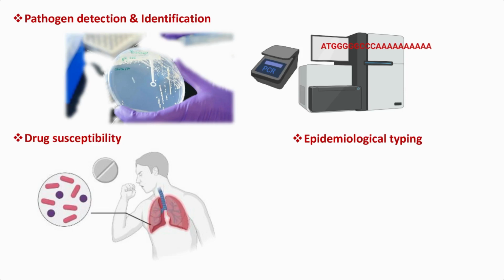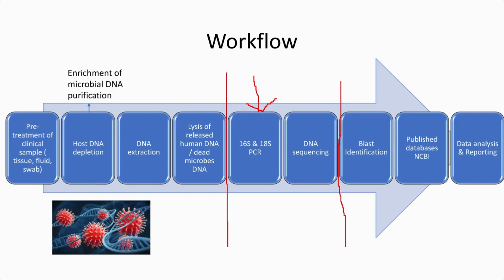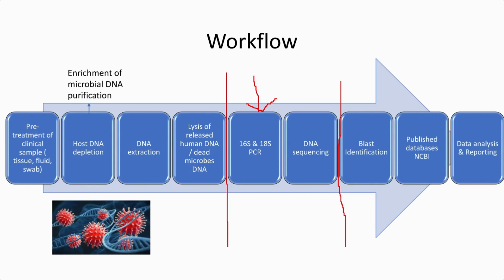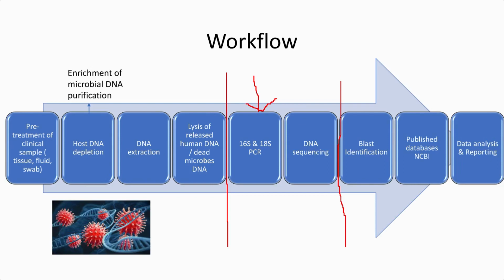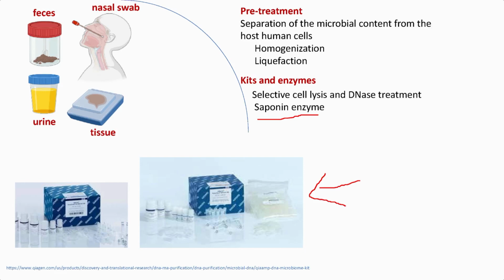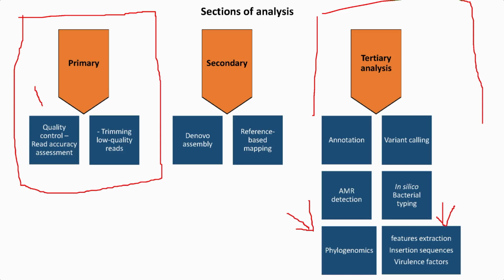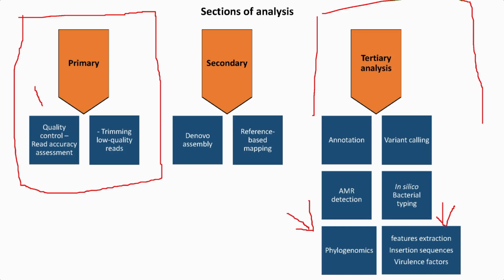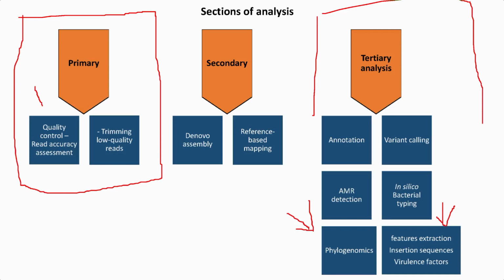Whole genome sequencing application in clinical microbiology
A brief video on the use of WGS for infectious disease outbreaks !